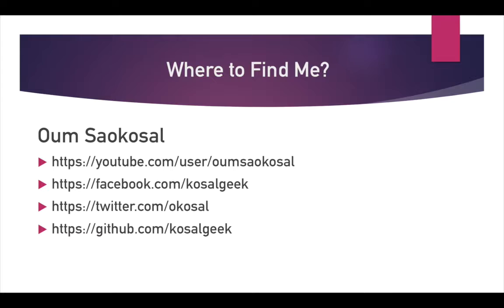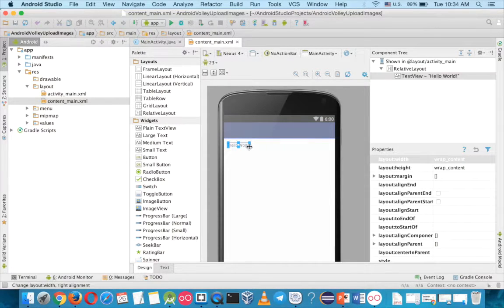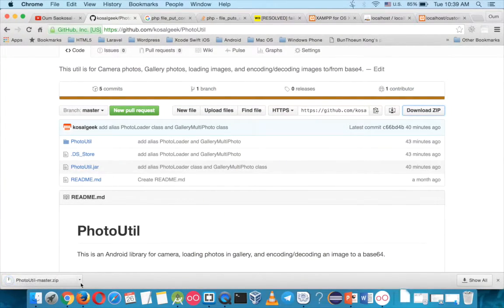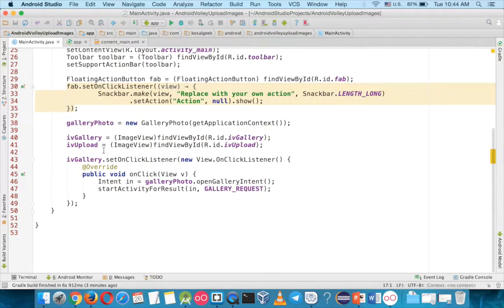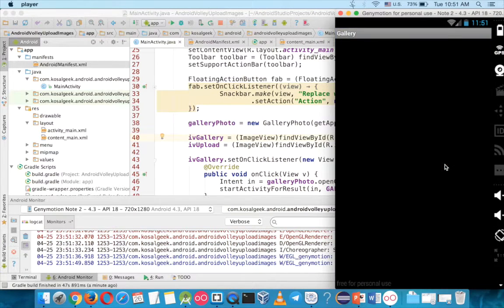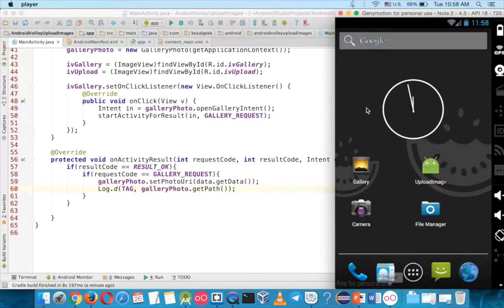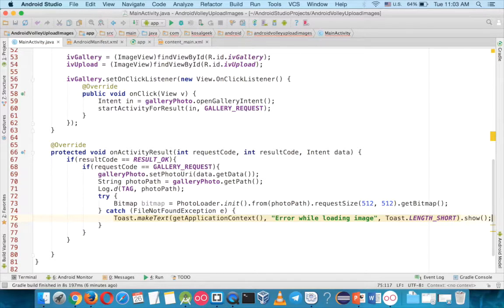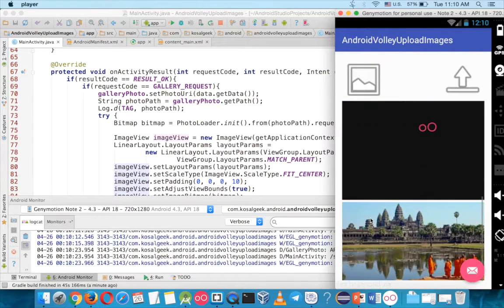How to Connect Android with PHP and MySQL? Volley Tutorial (Part 4.1)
How to Connect Android with PHP and MySQL? Volley Tutorial (Part 4.1) worked on any Android Phone.

Android Volley Tutorial (Part 4.1) - How to Upload Multiple Images to Server. In this part of the series Android Volley Tutorial, I will teach you how upload multiple images to Server from Android Phone's Gallery. Because the video is too long, I make 2 parts. So in this particular part, I will show you from how to open an image in Gallery, to open it and to load it into an ImageView. To achieve that, I use my library PhotoUtil

Please note that this tutorial may work on your older Samsung Galaxy, LG, Oppo, Huawei, Sony or Nokia Android phones which run Android Operating Systems depended on their API version.

In Android, connecting android with PHP & MySQL is not always easy. In the early version of Android (before Android 3.0 API 11), you could connect to network in the main thread. However, it caused tremendous problems including memory leaks and ANR.

Since Android 3.0 API 11, Android released a library called AsyncTask which let you run the networking connection in a separate thread. I made a generic library for that which you can find and many video tutorials about it such as

However, the library was not enough because it followed the First In First Out (FIFO) rule. What if you had a long queues of tasks to be completed at the same time? Therefore Android just released Volley in Google I/O 2013. It is a promised to overcome the FIFO and became a real library for multitasking. It is faster and cached everything.

Oum Saokosal

The creator of Channel: Oum Saokosal